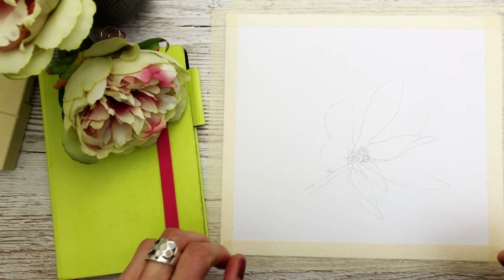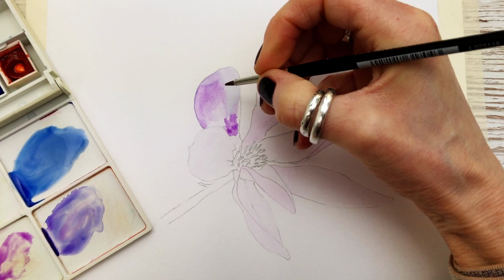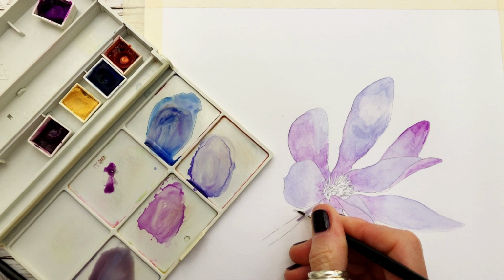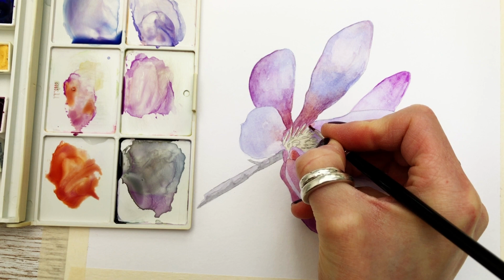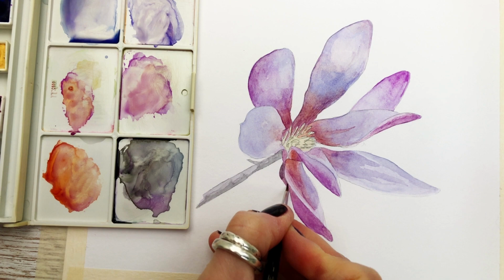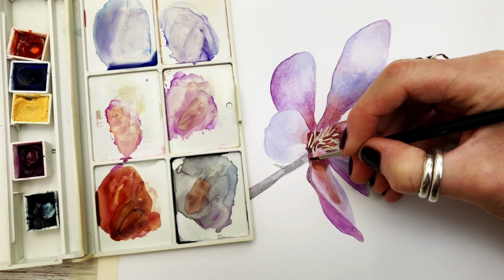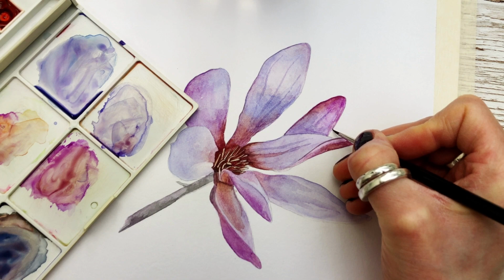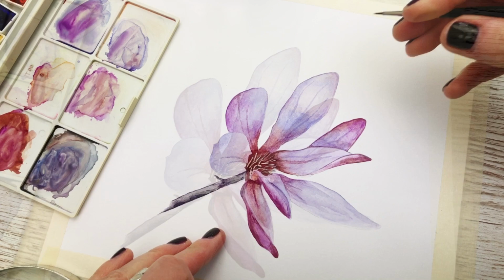HOW TO PAINT MAGNOLIA BLOSSOMS - step-by-step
Botanical painting tutorial - in easy to follow steps.  In this watercolour magnolia painting tutorial video, I will show you how to paint magnolia blossom with watercolour with step-by-step instructions.  Botanical painting need not be difficult and I have made this botanical art tutorial easy to follow so if you are new to painting - you can join in.  Botanical painting - step by step - super easy and very enjoyable.  Paint with me using watercolour and discover how wonderful this medium is.

For this botanical painting tutorial, I have used Daler Rowney mixed media paper - to prove that you do not have to use expensive watercolour paper to achieve good results.

We will be painting from photographs so that you can easily learn how to paint flowers in watercolour and both the photograph and line drawing are posted in the Facebook group - details at the bottom of this description.

Materials Used
Paint: - Cobalt violet, Paynes Grey, Yellow Ochre, French ultramarine - Winsor & Newton
             Bright violet - Holbein    Transparent Orange - Schminke

Paper:  Daler Rowney - Mixed Media - 169 lbs

                  No 2 or 3  Sized flat - rosemary and co - link below*

You may want to consider joining our Facebook Group where you can post your completed paintings from these tutorials, as well as have access to the line drawings and reference photographs that I use so that you can try them for yourselves.  Here is the link

reference photo - with kind permission from Becky Lofquist Zelinski